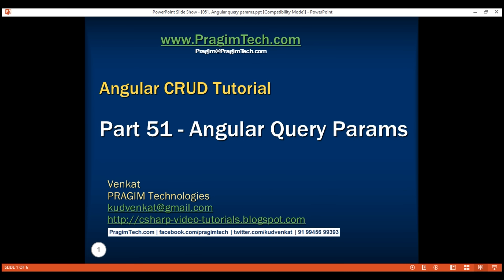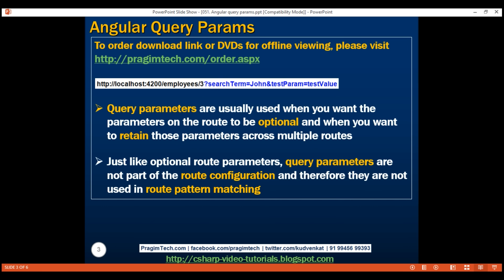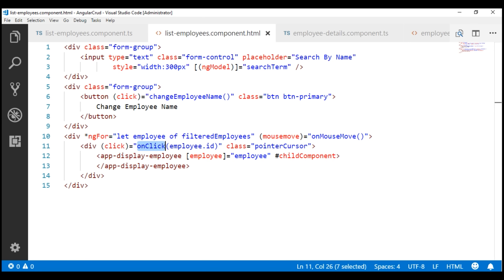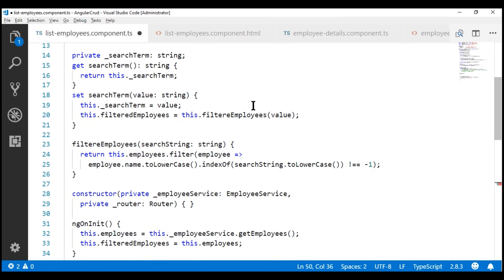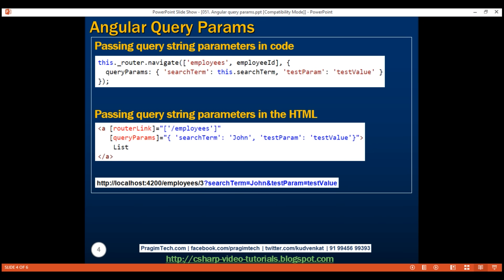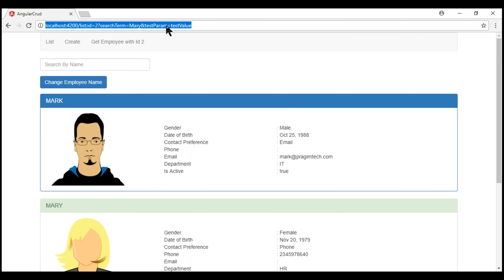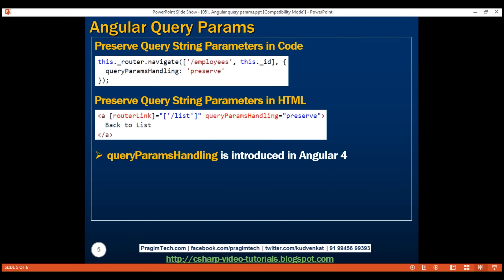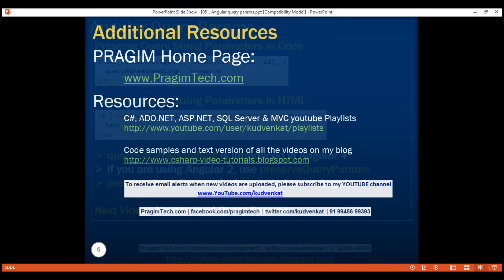Angular query params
In this video we will discuss Query String Parameters in Angular. Creating and reading Query String Parameters is somewhat similar to creating and reading required and optional route parameters. We discussed required and optional route parameters in Parts 43 and 44 of Angular CRUD tutorial.

Query parameters are usually used when you want the parameters on the route to be optional and when you want to retain those parameters across multiple routes. For example, on the LIST route, you search for a specific employee. You then click on one of the employees in the search results to view that specific employee details on the DETAILS route. At this point, when we navigate back to the LIST route we want to retain the search term used, so we can display the filtered list instead of the full employee list.

Just like optional route parameters, query parameters are not part of the route configuration and therefore they are not used in route pattern matching.

Passing query string parameters in code : We use the second argument of the Router service navigate() method to pass query string parameters.
1. Create an object with queryParams as the key.

2. The value is an object with key/value pairs.

3. The key is the name of the query parameter and the value is the value for the query parameter.

this._router.navigate(['employees', employeeId], {
  queryParams: { 'searchTerm': this.searchTerm, 'testParam': 'testValue' }

The query string parameters start with a question mark and are separated by & as you can see below.

Passing query string parameters in the HTML
[a [routerLink]="['/employees']"
   [queryParams]="{ 'searchTerm': 'john', 'testParam': 'testValue'}"]
    List
[/a]

Preserve or Merge Query String Parameters : By default, the query string parameters are not preserved or merged when navigating to a different route. To preserve or merge Query Params set queryParamsHandling to either preserve or merge respectively.

Preserve query string parameters in code
this._router.navigate(['/employees', this._id], {
  queryParamsHandling: 'preserve'

Please note : queryParamsHandling is available in Angular 4 and later versions. If you are using Angular 2, you would not have queryParamsHandling. You will have to use preserveQueryParams and set it to true. preserveQueryParams is deprecated since Angular 4.

Merge query string parameters in code :
this._router.navigate(['/employees', this._id], {
  queryParams: { 'newParam': 'newValue' },
  queryParamsHandling: 'merge'

Preserve query string parameters in the HTML :
[a [routerLink]="['/list']"
   queryParamsHandling="preserve"]
    Back to List
[/a]

Merge query string parameters in the HTML :
[a [routerLink]="['/list']"
   [queryParams]="{'newParam': 'newValue'}" queryParamsHandling="merge"]
    Back to List
[/a]

Next Video : How to read query params.